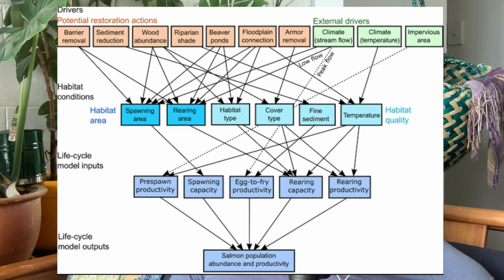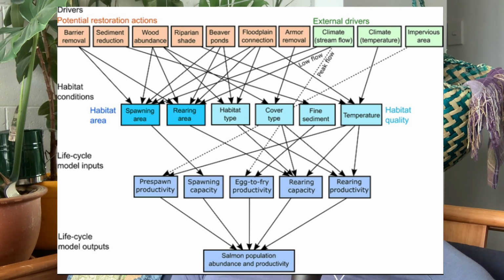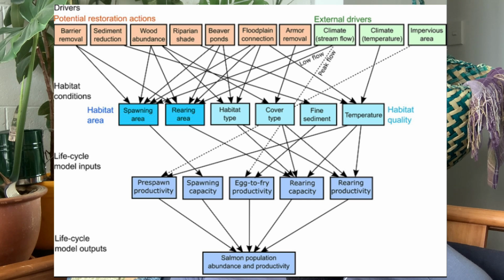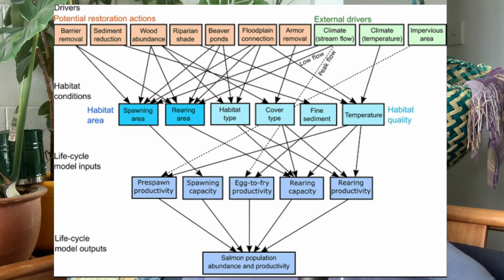eco show 007: tuatara, bees, salmon restoration, polar bears, and more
Papers

Agroecological measures in meadows promote honey bee colony development and winter survival
Julie Hernandez et al

How does habitat restoration influence resilience of salmon populations to climate change?
Timothy Beechie et al

Does weather drive habitat use and movement of a nonmigratory bird?
L.K. Neumann et al

Assessing impacts of climate change on selected foundation species and ecosystem services in the South-Central USA
R. James Ansley et al

High winds and melting sea ice trigger landward movement in a polar bear population of concern
Annie Kellner et al

High survival following bleaching underscores the resilience of a frequently disturbed region of the Great Barrier Reef
Cathie Page et al